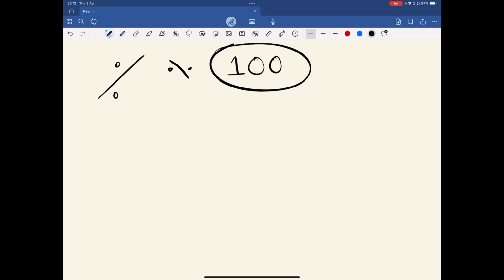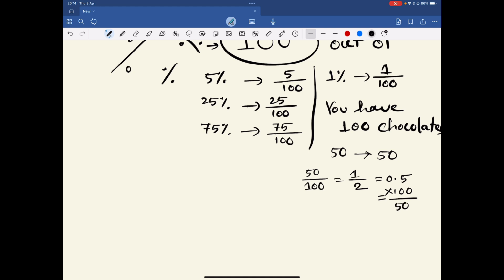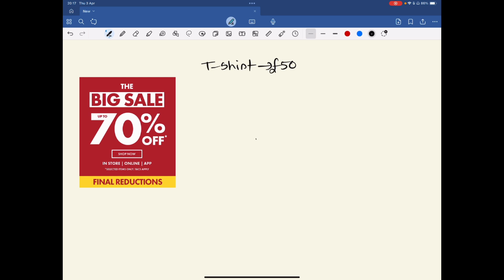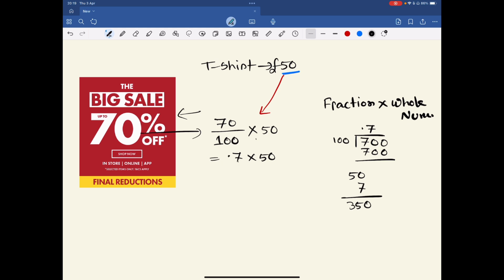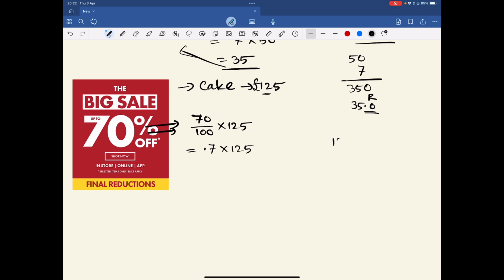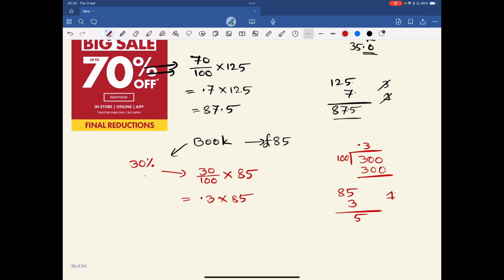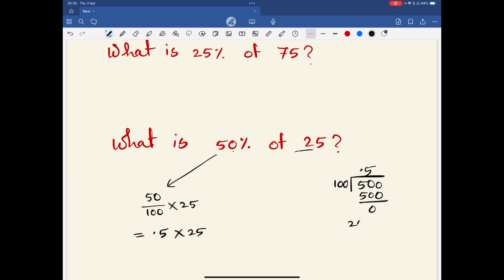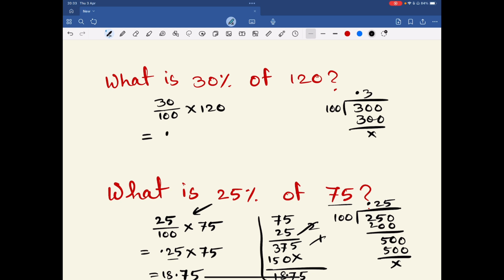Explaining Percentage For KS2